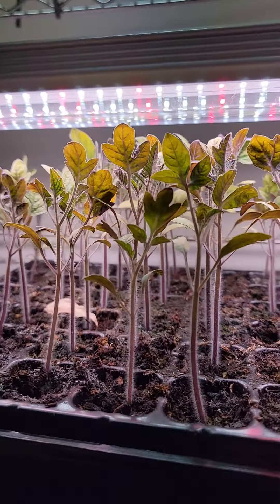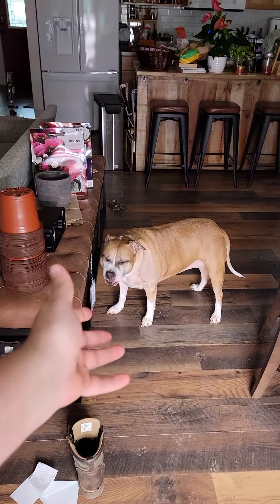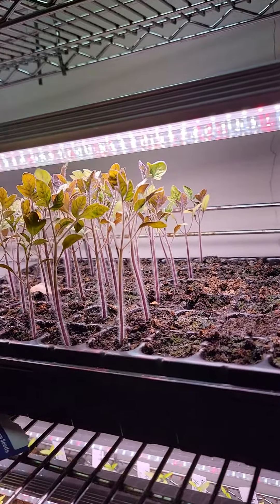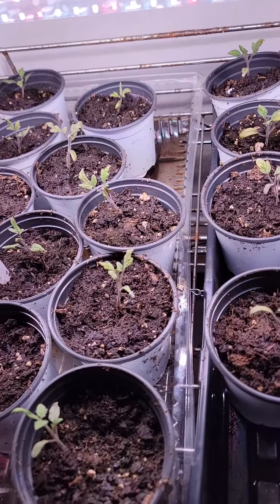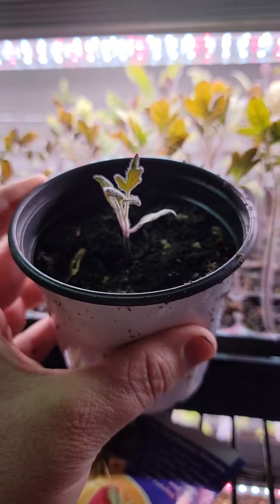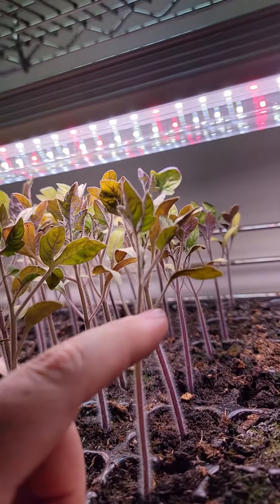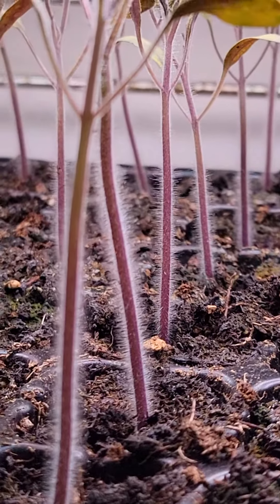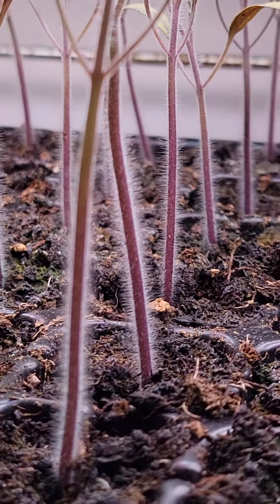Leggy Tomatoes and how to fix them!